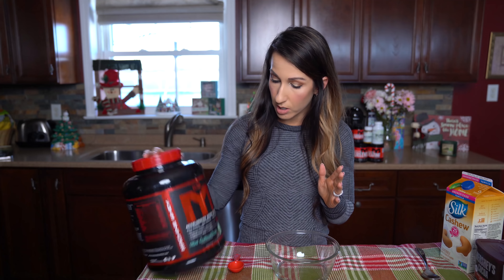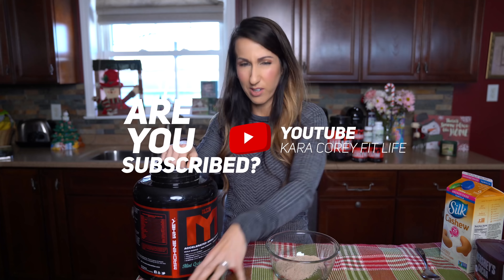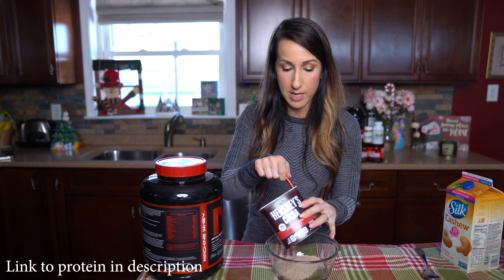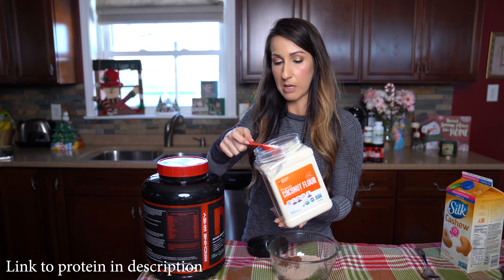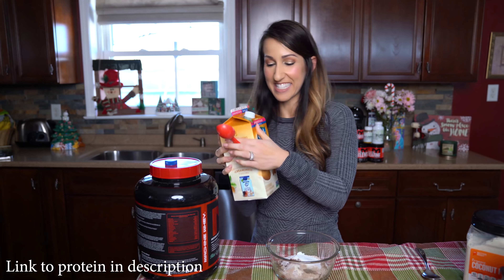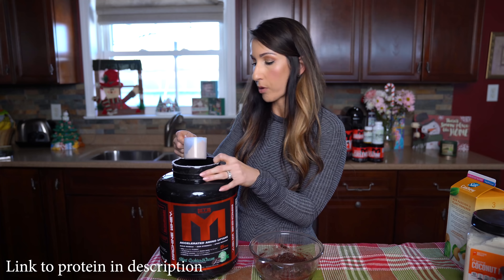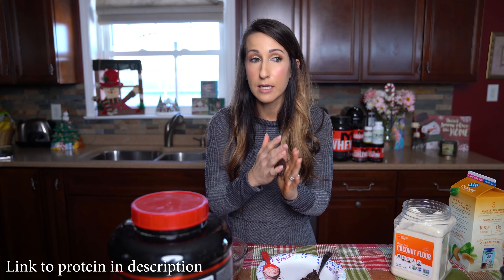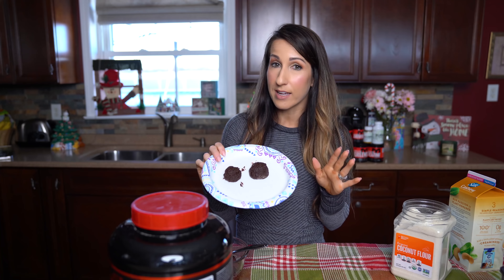Healthy Chocolate Mint Protein Balls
Another amazing recipe from your favorite dietitian For the nutritionals please visit the original uploaded here